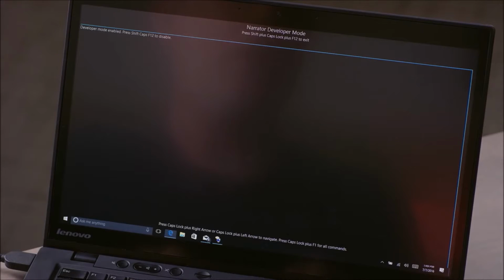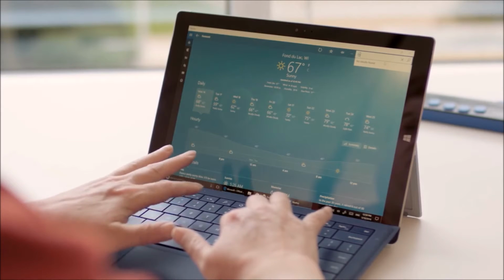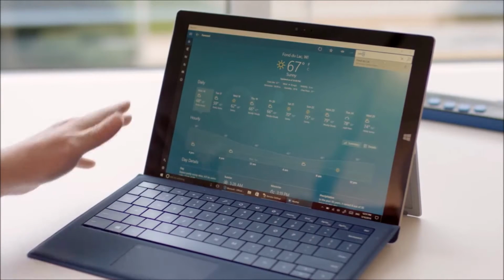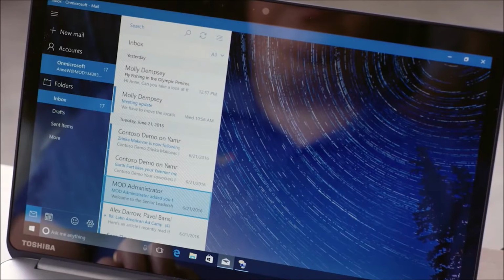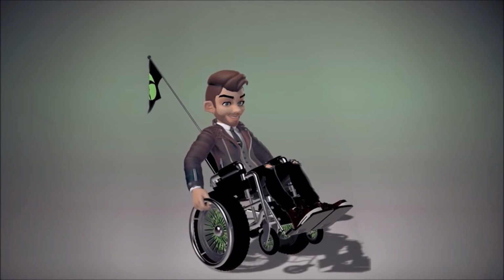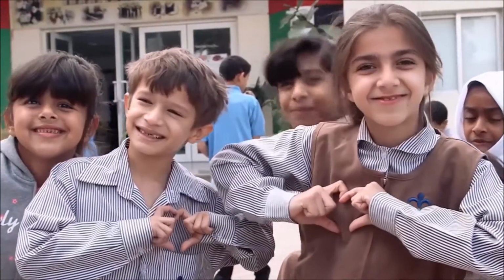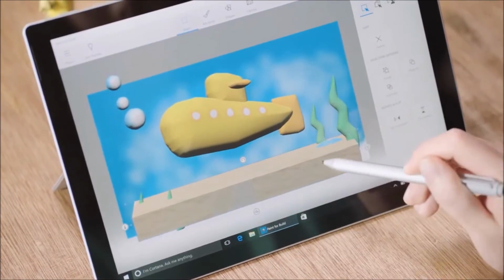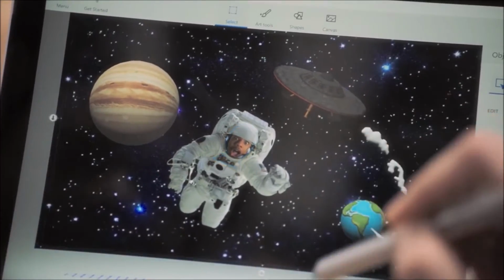Microsoft Event October 2016 - Video Compilation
Includes the following videos:
- Windows 10 Craftsmanship
- Paint 3D: Bring your ideas to life in 3D
- Introducing 3D in WIndows 10
- Introducing the Windows 10 Creators Update
- Introducing the new Microsoft Surface Book i7
- Introducing Microsoft Surface Studio
- Microsoft Surface Studio: App Partners
- We are all creators

Microsoft Corporation (commonly referred to as Microsoft or MS) is an American multinational technology company headquartered in Redmond, Washington, that develops, manufactures, licenses, supports and sells computer software, consumer electronics and personal computers and services. Its best known software products are the Microsoft Windows line of operating systems, Microsoft Office office suite, and Internet Explorer and Edge web browsers. Its flagship hardware products are the Xbox video game consoles and the Microsoft Surface tablet lineup. As of 2011, it was the world's largest software maker by revenue, and one of the world's most valuable companies.

Microsoft was founded by Paul Allen and Bill Gates on April 4, 1975, to develop and sell BASIC interpreters for the Altair 8800. It rose to dominate the personal computer operating system market with MS-DOS in the mid-1980s, followed by Microsoft Windows. The company's 1986 initial public offering (IPO), and subsequent rise in its share price, created three billionaires and an estimated 12,000 millionaires among Microsoft employees. Since the 1990s, it has increasingly diversified from the operating system market and has made a number of corporate acquisitions. In May 2011, Microsoft acquired Skype Technologies for $8.5 billion in its largest acquisition up to, June 2016 bought LinkedIn for $26.2 billion.

As of 2015, Microsoft is market-dominant in the IBM PC-compatible operating system market and the office software suite market, although it has lost the majority of the overall operating system market to Android. The company also produces a wide range of other software for desktops and servers, and is active in areas including Internet search (with Bing), the video game industry (with the Xbox, Xbox 360 and Xbox One consoles), the digital services market (through MSN), and mobile phones (via the operating systems of Nokia's former phones and Windows Phone OS). In June 2012, Microsoft entered the personal computer production market for the first time, with the launch of the Microsoft Surface, a line of tablet computers. With the acquisition of Nokia's devices and services division to form Microsoft Mobile, the company re-entered the smartphone hardware market, after its previous attempt, Microsoft Kin, which resulted from their acquisition of Danger Inc.

The word "Microsoft" is a portmanteau of "microcomputer" and "software"